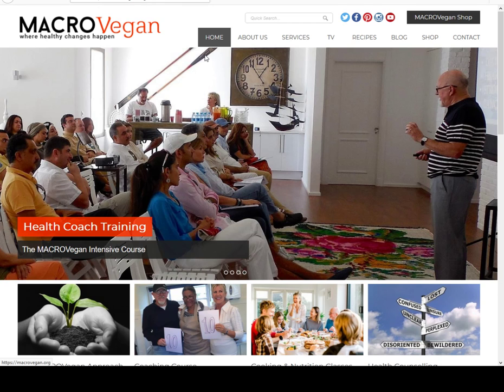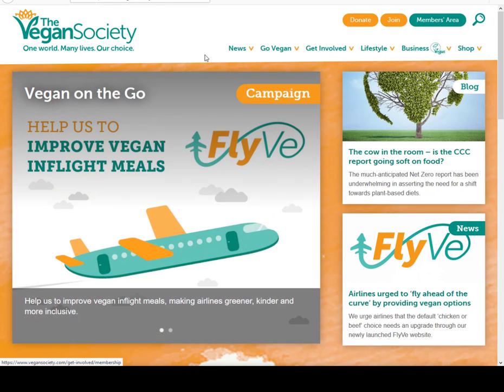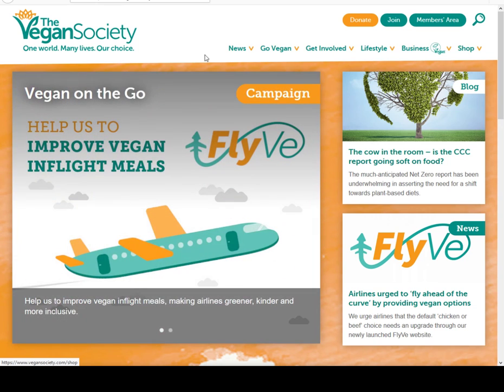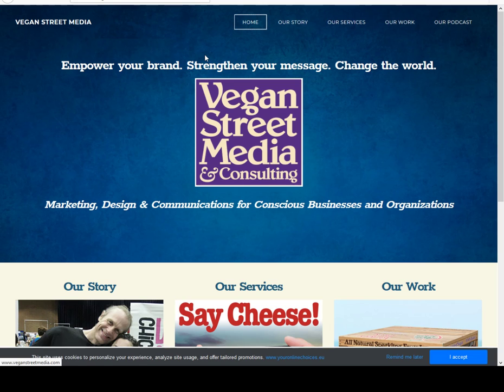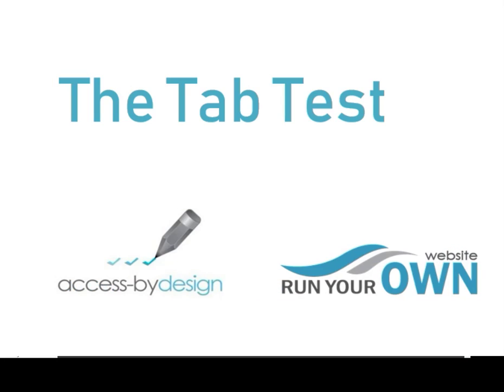The Tab Test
Clive Loseby, from Access by Design, explains what the Tab Test is and how passing it will be really beneficial for your website both in terms of Google and some of your visitors to your website.